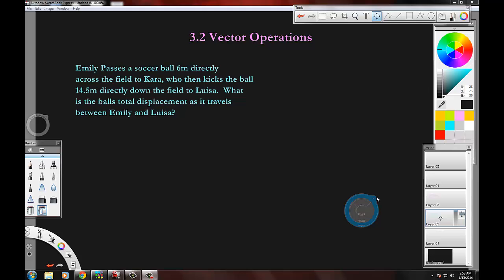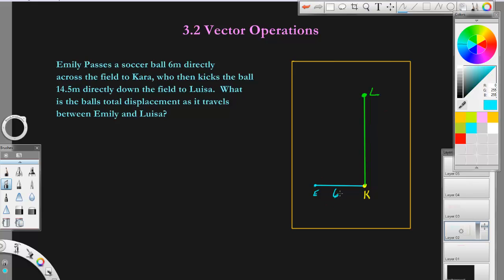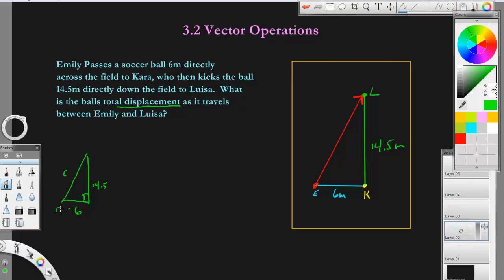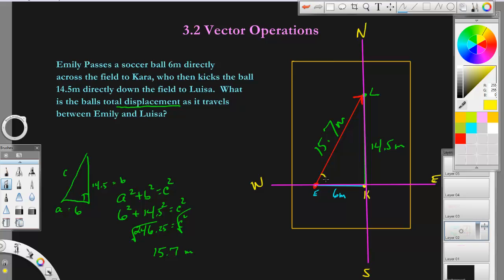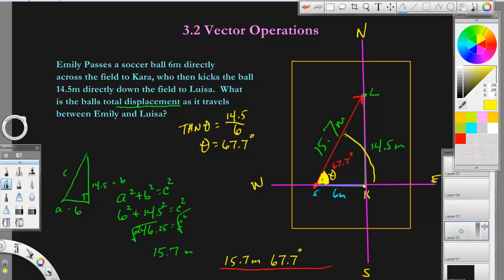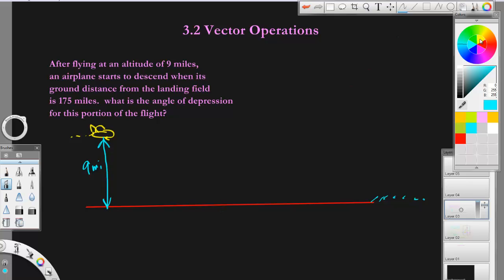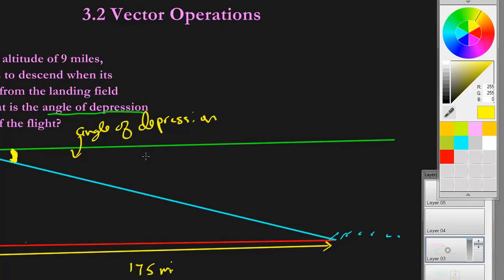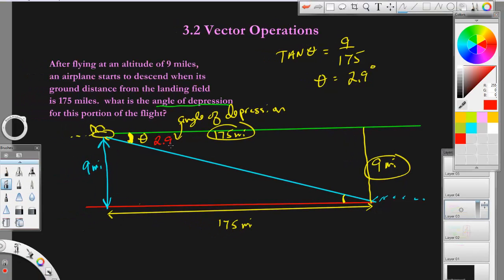physics 3.2 vector operations trig